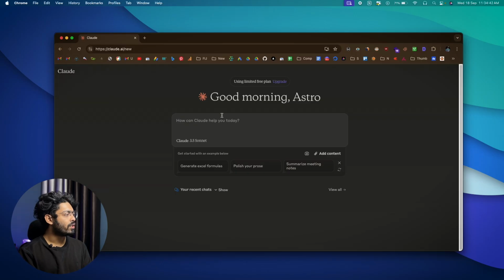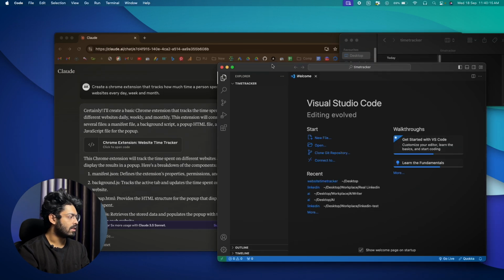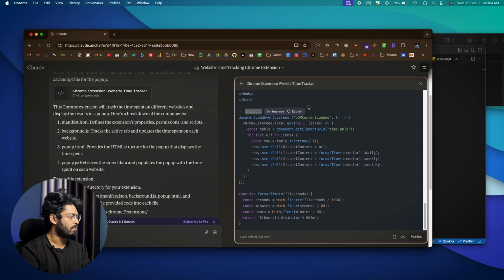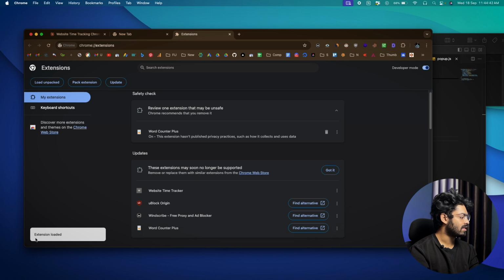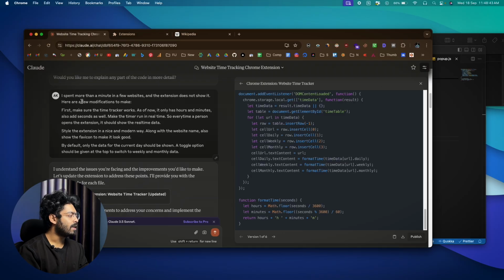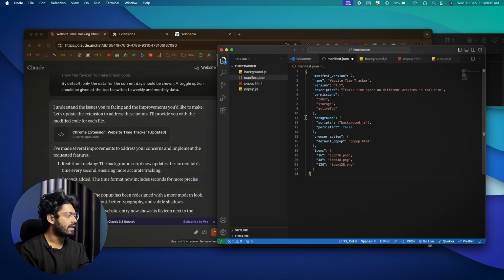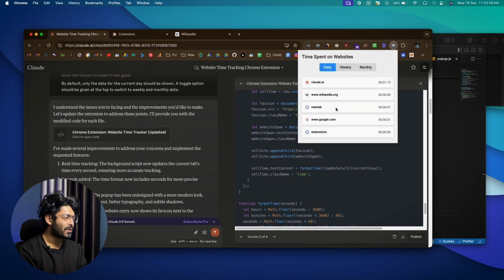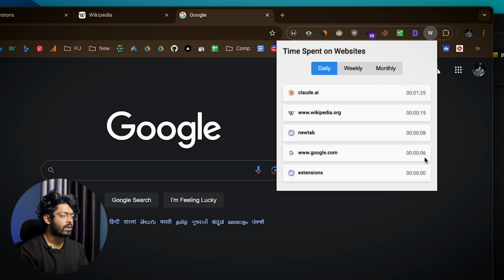I Used AI To Code This Chrome Extension - No Coding Knowledge!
Here's how I used AI to code and build an entire Google Chrome extension from scratch.

You can also build complex extensions for web browsers like this one by using AI models like Claude or Cursor AI.